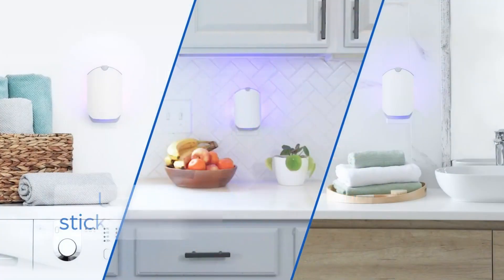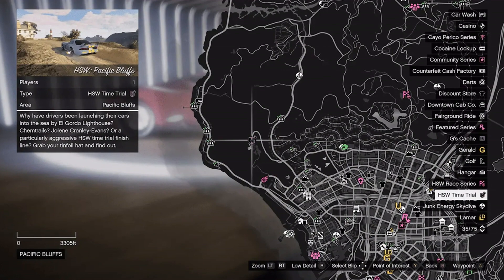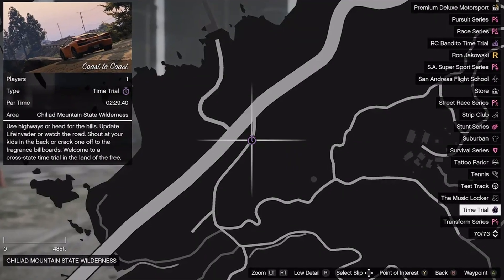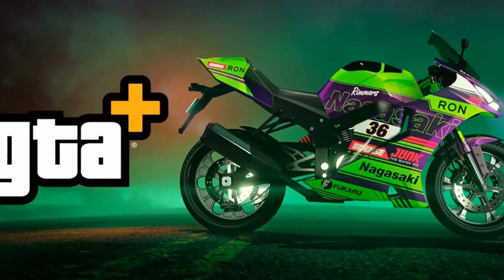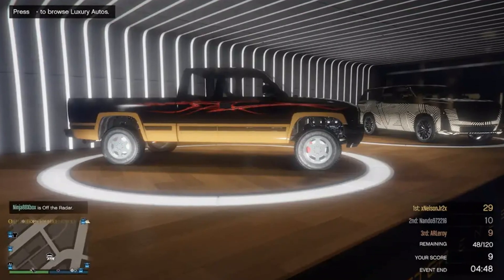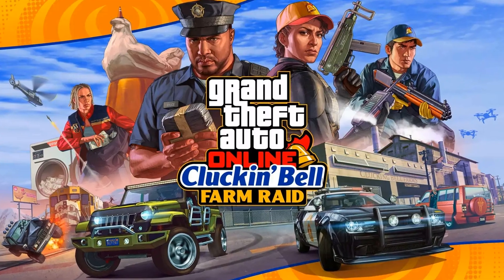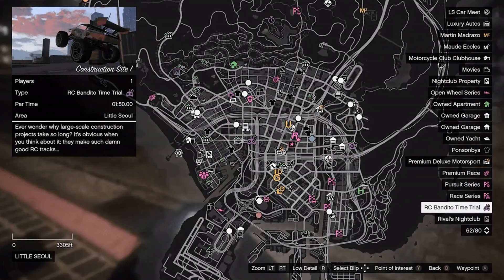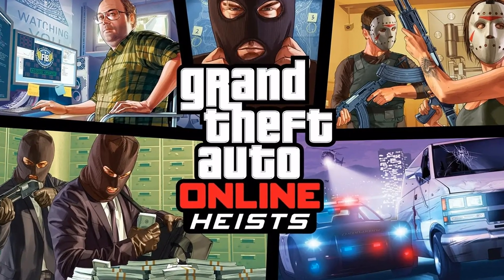GTAV Online Heist Update: $20 Trillion Goal & Sweet Rewards Inside!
Heist Month Update: $20 Trillion Goal in Sight!

Reach $8.7 trillion in Heist Finales by Dec 4th for $250k bonus & sweet rewards!